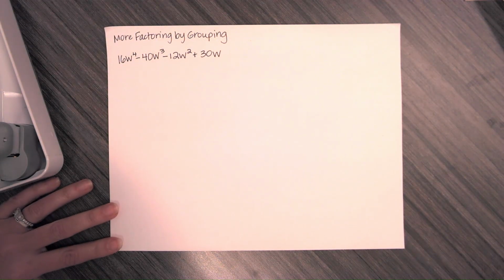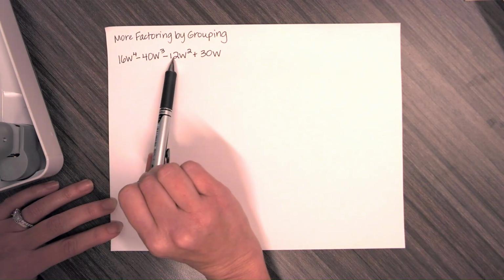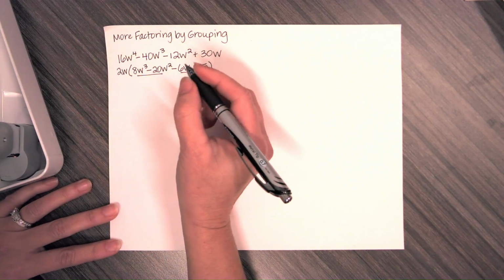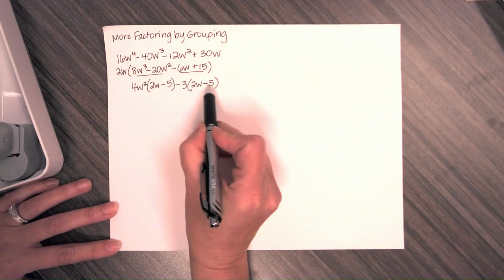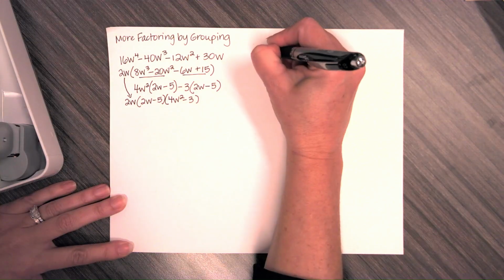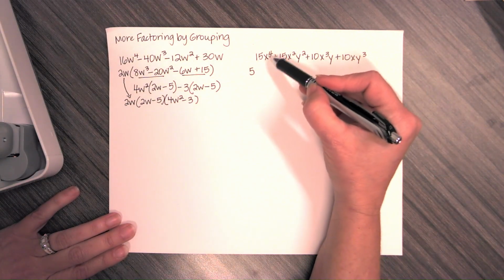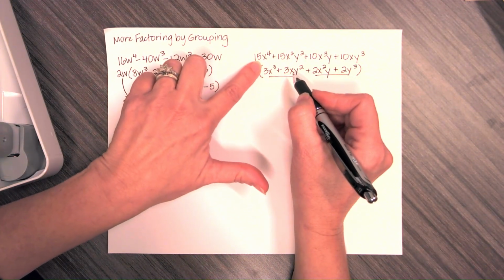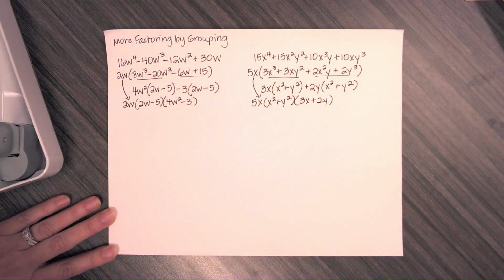More Factoring by Grouping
This video focuses on polynomials that have a greatest common factor that must be factored out prior to doing factoring by grouping.